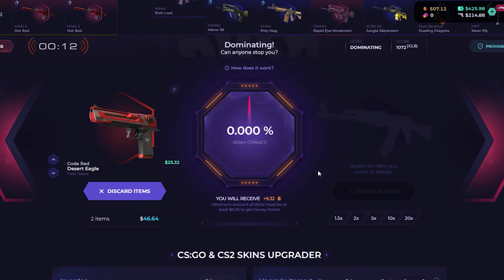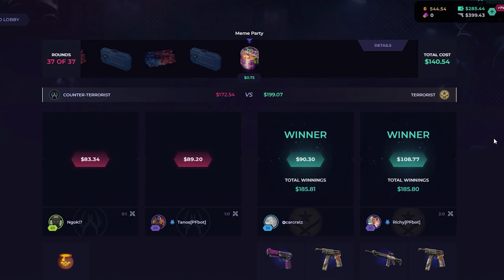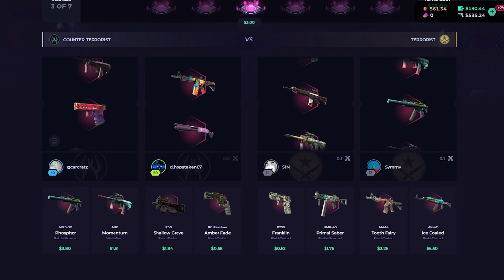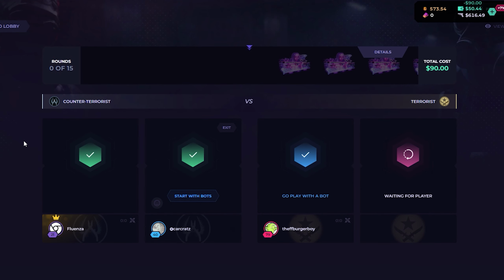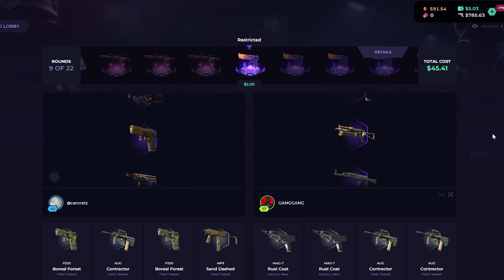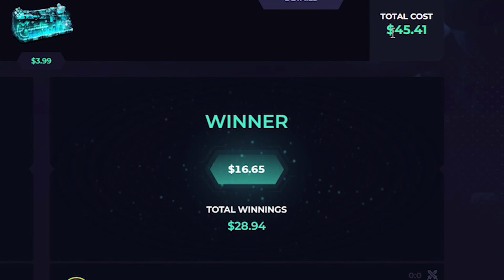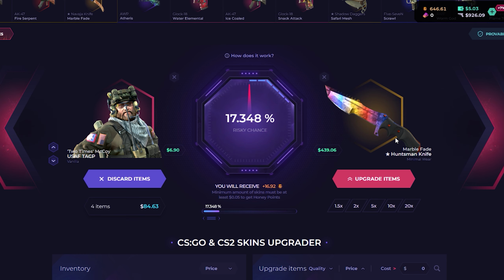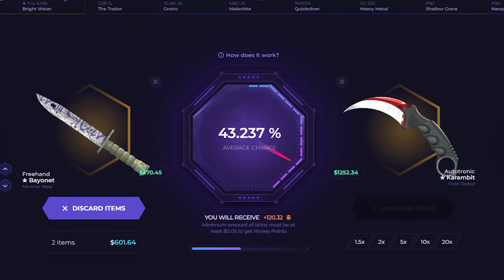UPGRADING TO A $1200 KARAMBIT (CS2 Case Opening) SKINCLUB PROMO CODE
UPGRADING TO A $1200 KARAMBIT (Skinclub CS2 Case Opening) SKINCLUB PROMO CODE